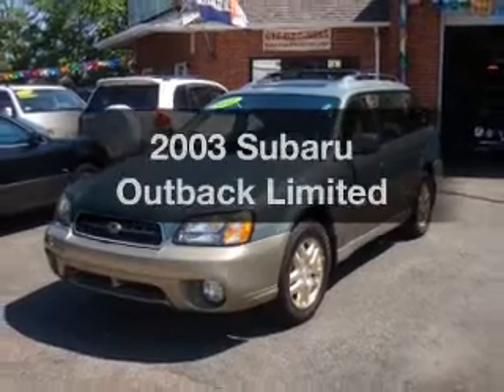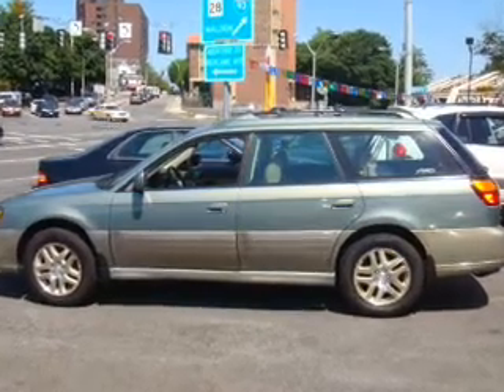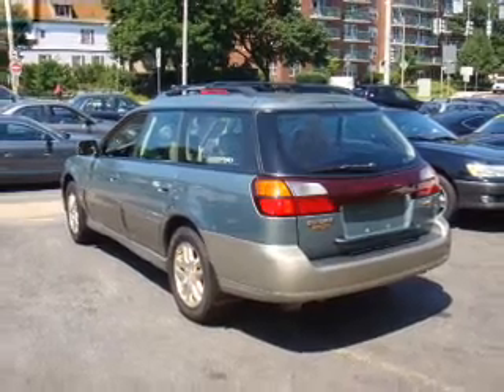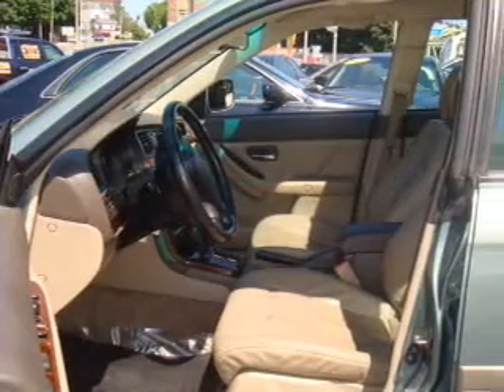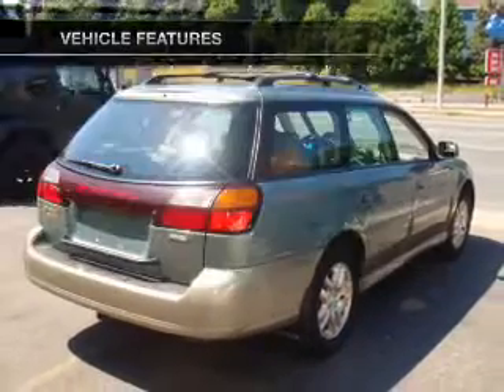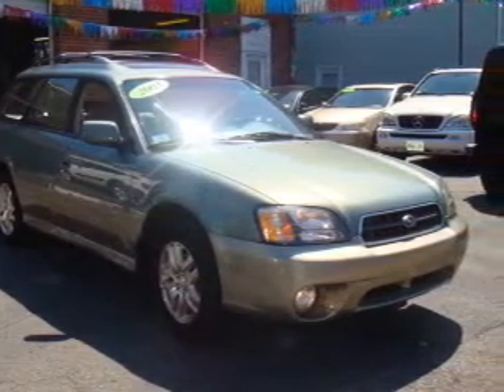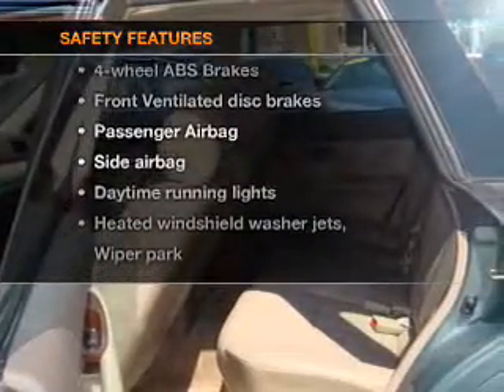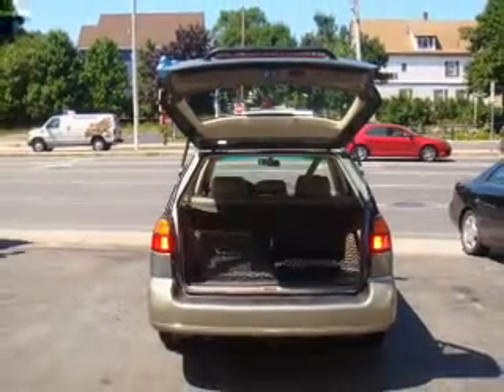2003 Subaru Outback - Somerville MA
Year: 2003
Make: Subaru
Model: Outback
Trim: Limited
Engine: 2.5 liter H4 16 valve
Transmission: Automatic
Color: Seamist Green Pearl
Mileage: 103331
Address:
463 McGrath Hwy